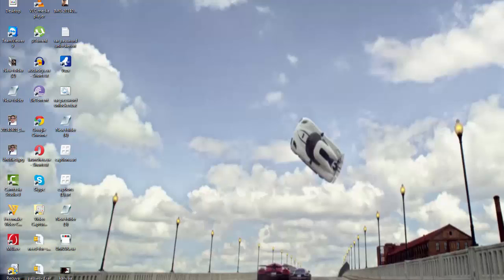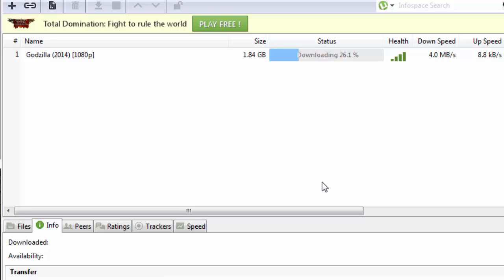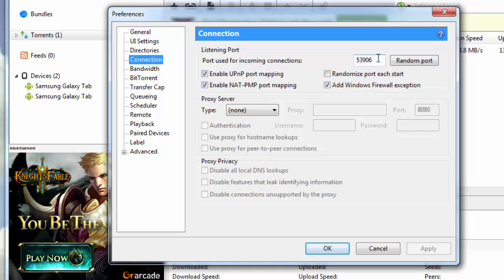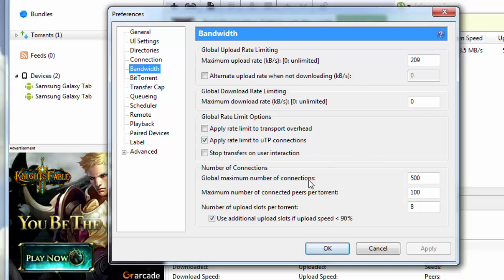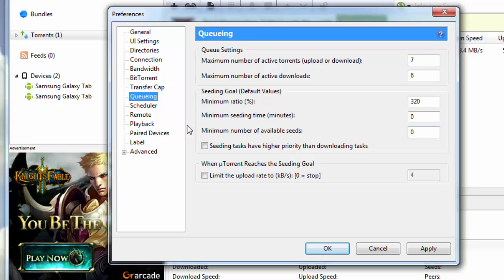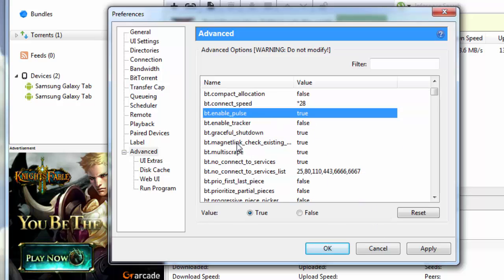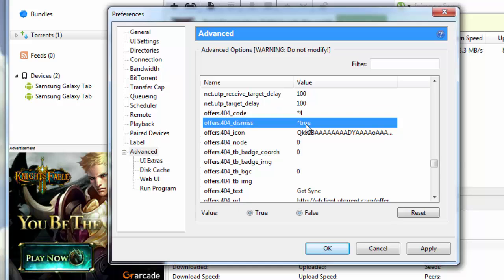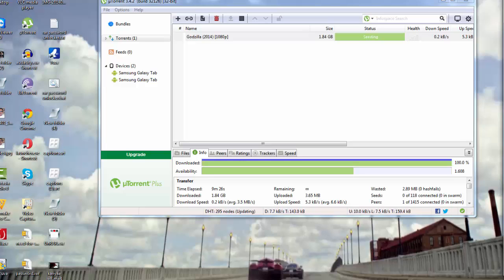Speed Up Utorrent 3.4.2 with Best Utorrent latest settings 2015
Utorrent latest settings for utorrent speed increase Utorrent best settings 2014 to help speed up utorrent

Alternate port : 11136/45682/11132/15987/18368/10116 (for Europe).

=== Extra Tags ===
utorrent 3.4.2
utorrent 3.4.2 speed up
utorrent speed increase
utorrent best settings
utorrent latest settings
utorrent 2014
utorrent fastest settings
utorrent download
utorrent 3.3
utorrent 3.2
download utorrent
utorent
utorrent search
utorrent download free
utorrents
utorrent free
microtorrent
u torent
utorrent 3.3
download utorrent free
utorrnet
mutorrent
u torrents
utorrent downloader
utorrent software
utorre
μtorrent download
utorrrent
mtorent
utorrent 3.0
utorrnt
utorrent software download
free utorrent download
free utorrent
utoreent
utorremt
utorrent.exe
download utorrent for free
utorrent latest version
improve download speed utorrent
make utorrent downlaod Faster
more down up speed in utorrent
how to speed up utorrent
how to speed up utorrent 3.3.2
how to make utorrent faster
how to make utorrent download faster
how to increase utorrent download speed
how to increase utorrent speed
best settings for utorrent
How To Speedup utorrent by 100% - 2014
speedup utorrent
make download speed fast
make internet speed fast
how to make utorrent fast
how to download torrents faster
speed up bittorrent
best bittorrent settings